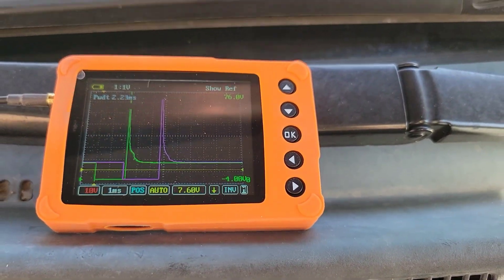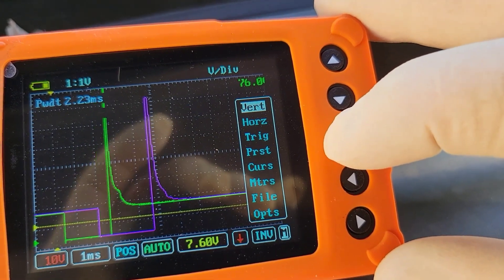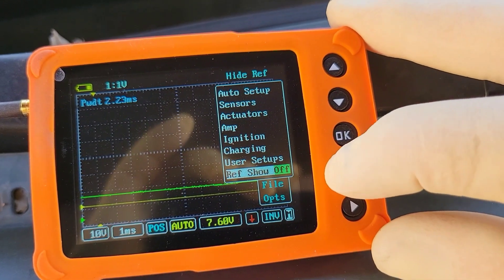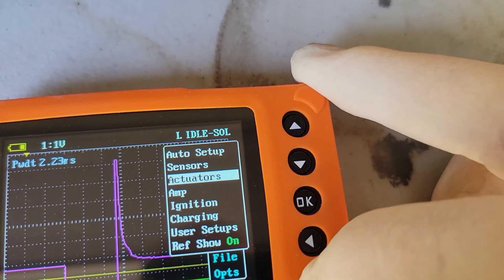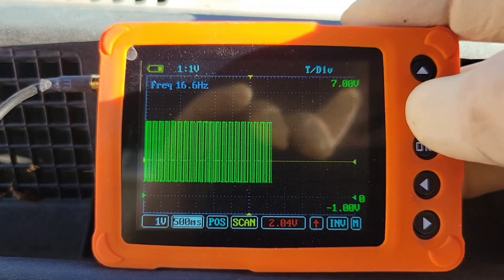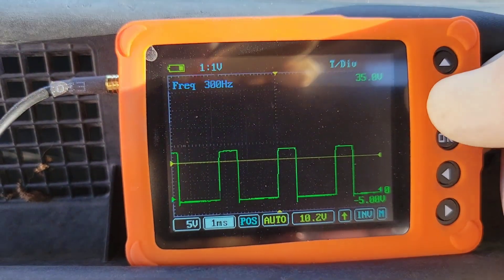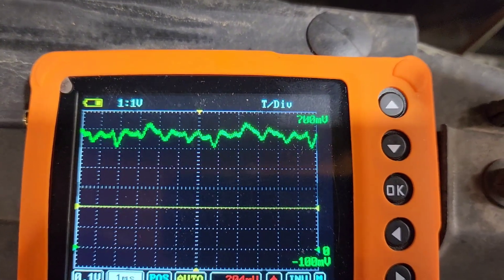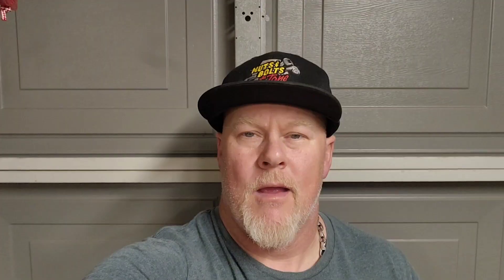The Best Little U SCOPE That Could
In this video I show you some of the many uses for the AESwave uScope. I have the master kit which has ignition testing, low amp probe, and many different adapters for testing. I also show you how to set it up and also how to change different settings. Let's get going so you can see just how awesome this little guy is.